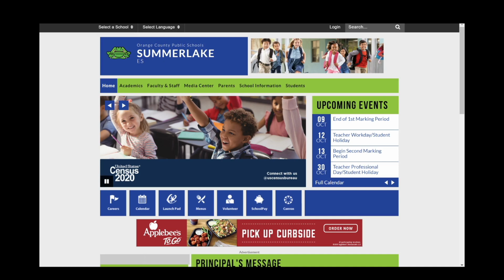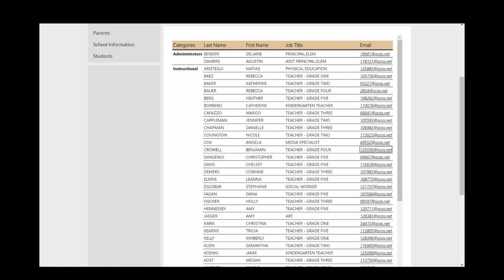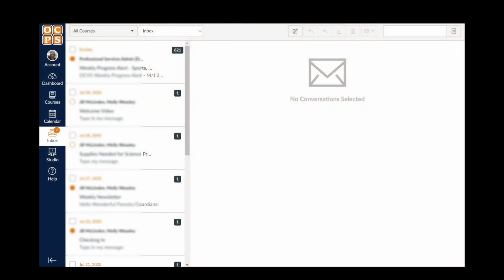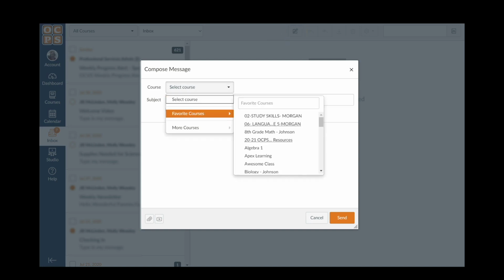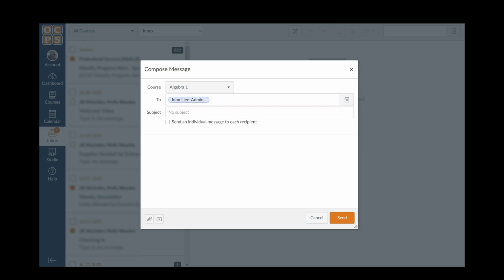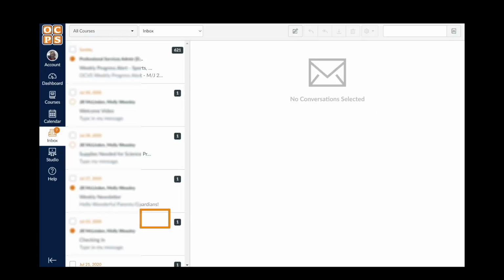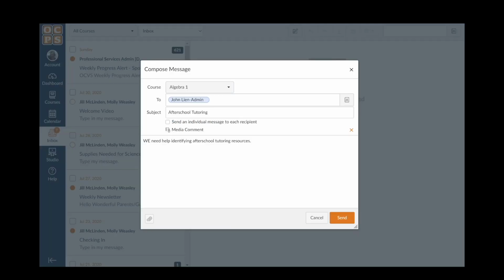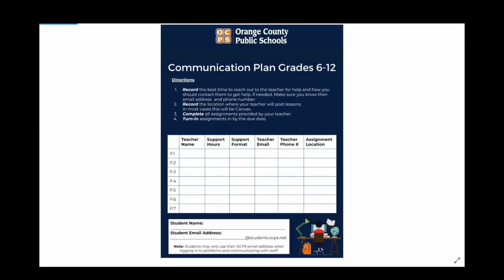OCPS | Parent Tech Tips - Communicating with Teachers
Topics include:
How to use Inbox in OCPS Parent Portal
Sending video messages
Communication plan